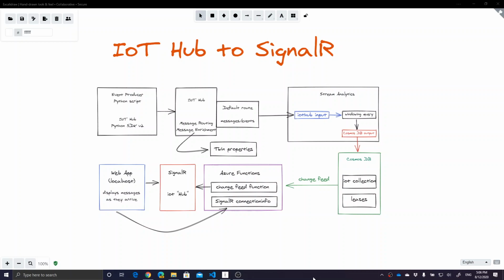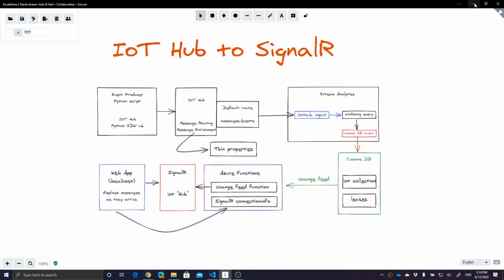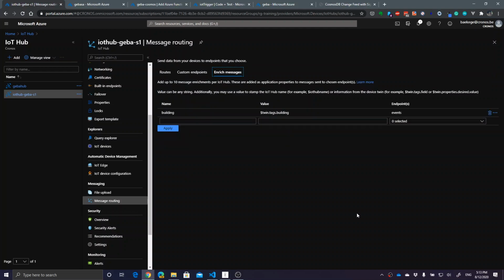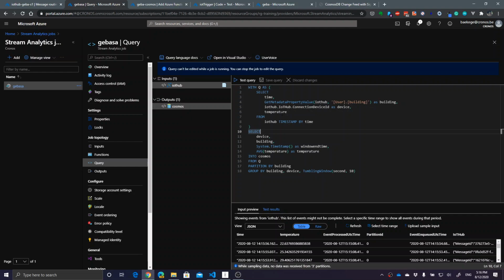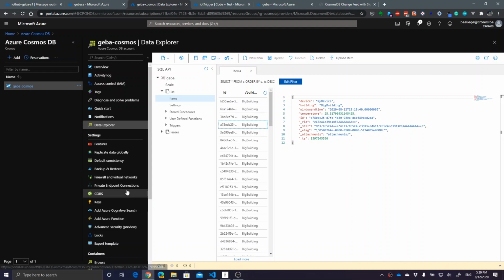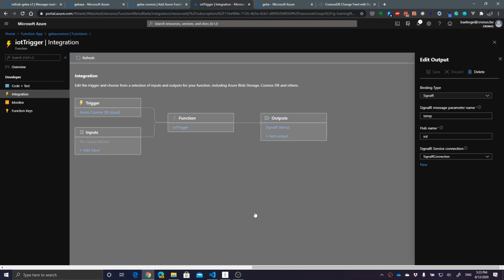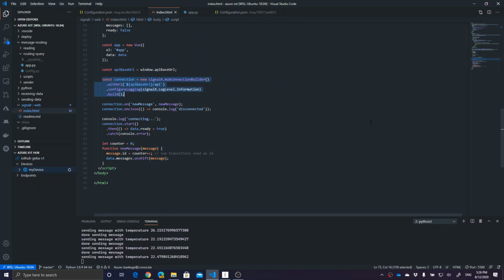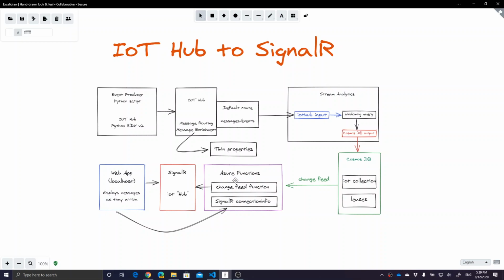Azure IoT: IoT Hub to real-time app with SignalR, Stream Analytics and Cosmos DB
During the summer of 2020, I wrote an Azure IoT course I will deliver the end of September. At the end of the course, students will build an end-to-end application to demonstrate what they have learned. This video serves as an introduction to the assignment and covers a subset of the assignment.

As the example might be useful to others, I decided to make this video public.